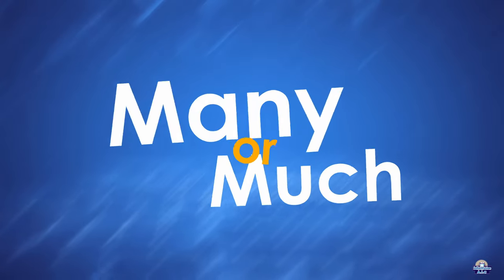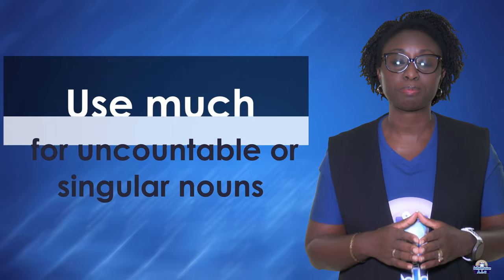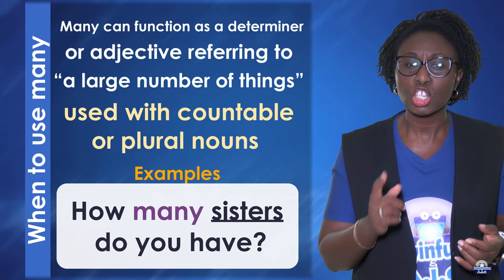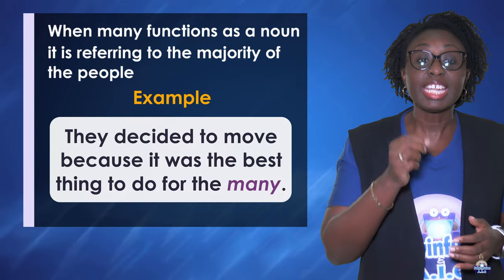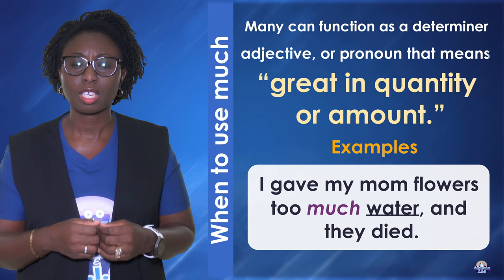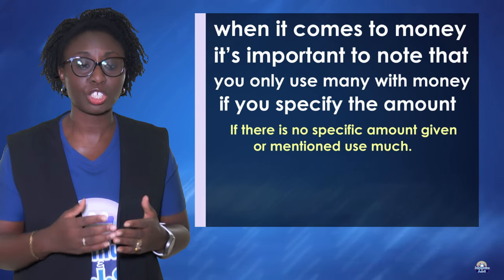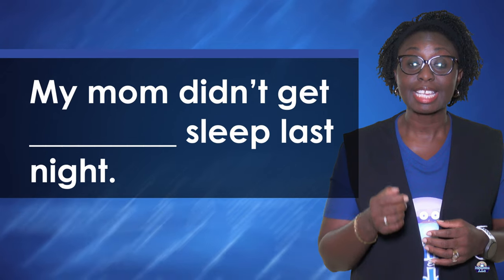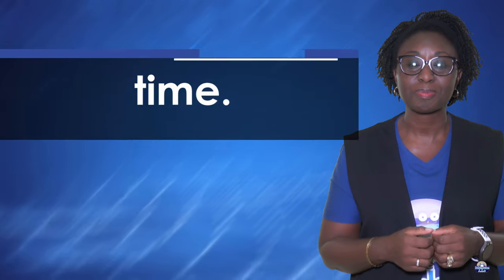Many or Much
Many and much can both be used as a determiner to show the quantity of a noun.
Use many for countable or plural nouns
Use much for uncountable or singular nouns